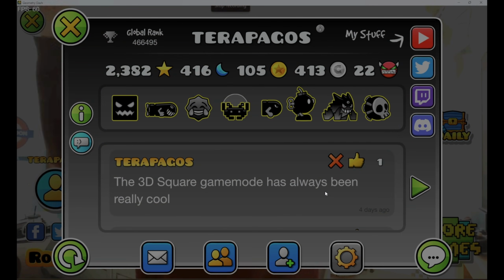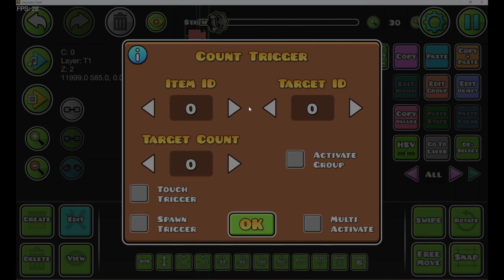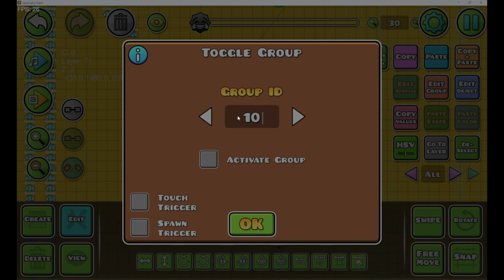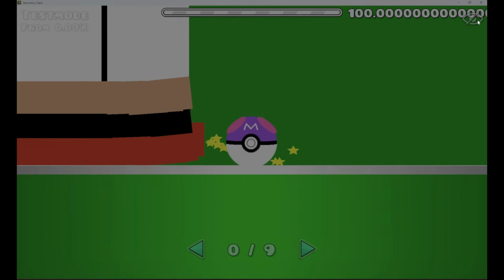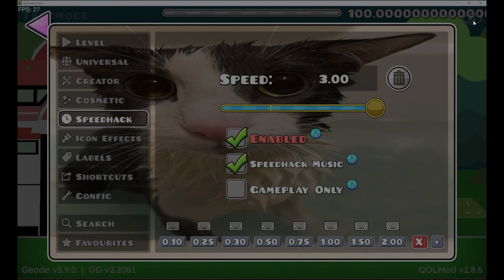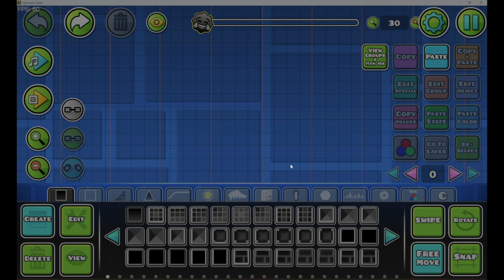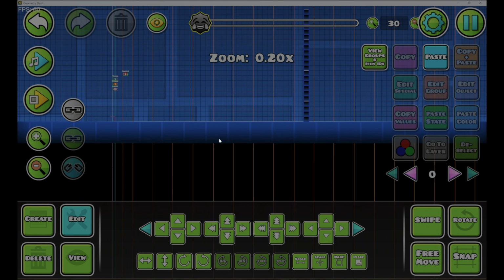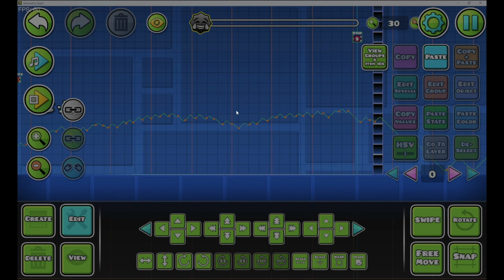How to create an event after a certain amount of clicks in Geometry Dash | Step-by-step Guide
Hi hi! In this video I'll show in very detailed steps (and some jokes) how to create a setup where a certain event will happen after a set number of clicks in the Geometry Dash Editor

Welcome to FunthingswithNihal.
In short, on this channel I make content centred around what I love the best! This is mostly Pokemon and Geometry Dash though.
Thanks! 😄

Chapters:
00:00 - Intro UwU
00:21 - Some faff
00:57 - Setting up the triggers
02:57 - Me getting nerdy lol
03:12 - Setting up the outcome
04:35 - Setting up count visualiser
04:57 - Testing it out!
08:59 - Simpler Example Demonstration
13:50 - See the exampe for yourself!
14:30 - Outro
14:50 - Customary Goodbye

Songs:
Pokémon Legend by reel2
Newgrounds song ID: 457769

Pokémon: Oración by Cat333Pokemon
Newgrounds song ID: 129254

Pokemon + by ChEsDeRmAn
Newgrounds song ID: 54867